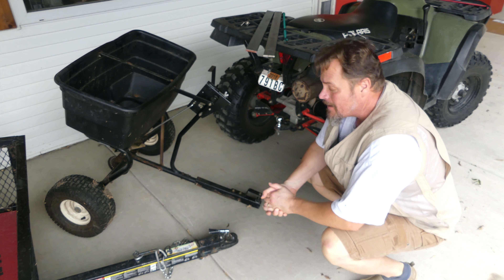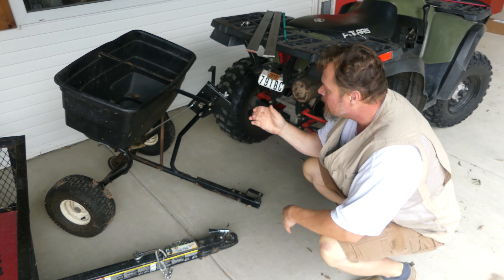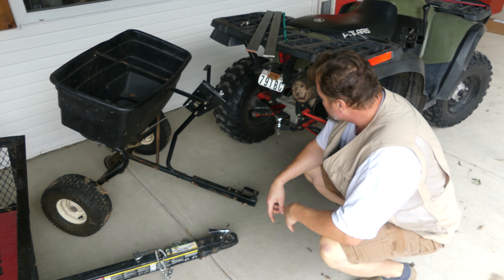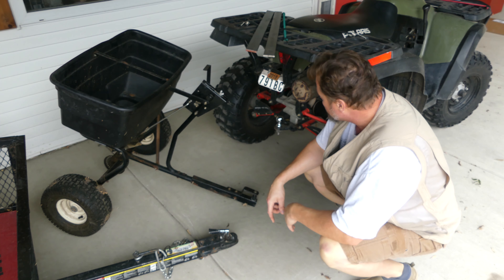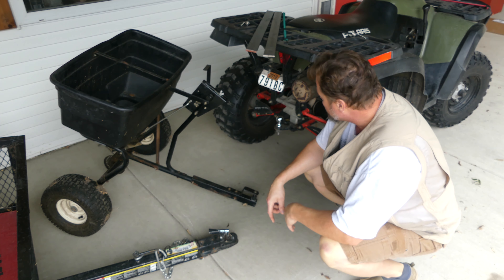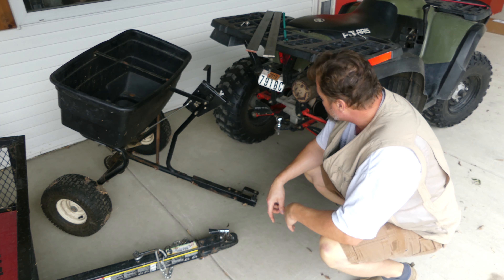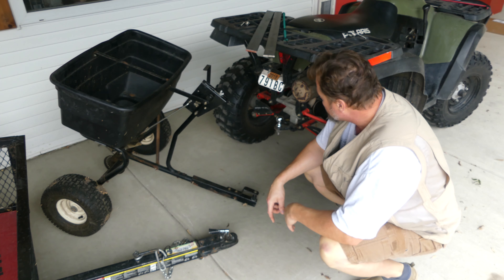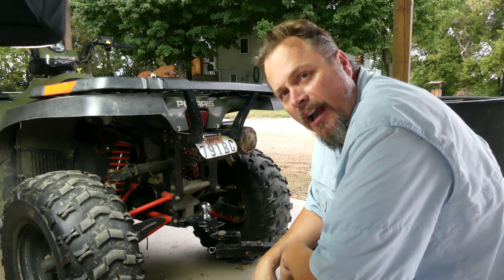Handy HItch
Here's a quirky build that has a useful purpose. It's a hitch for my ATV. It enables me to hook up implements that have either a ball or clevis hitch.